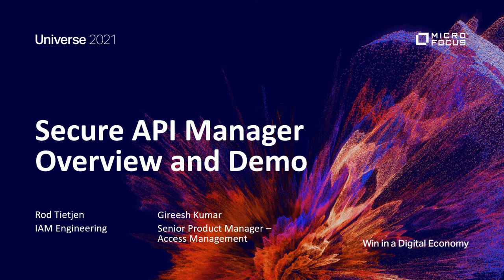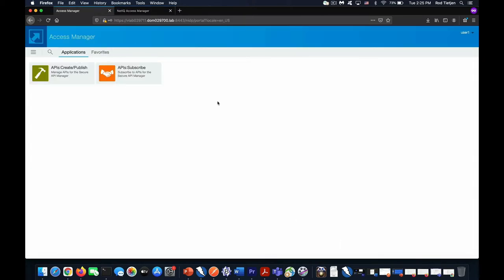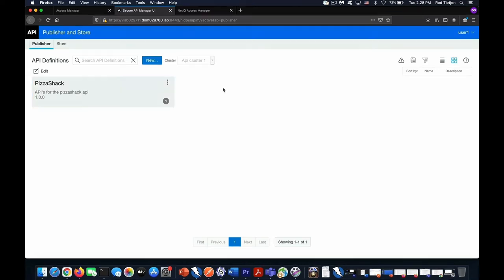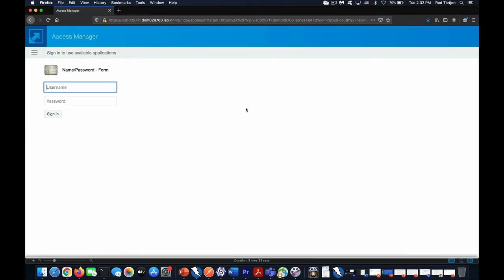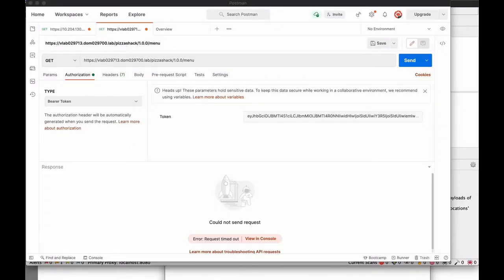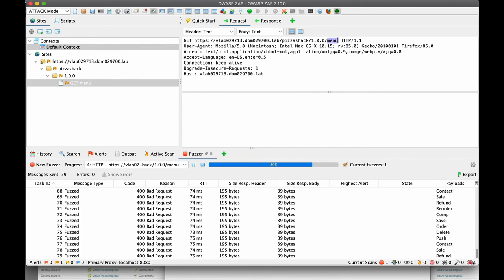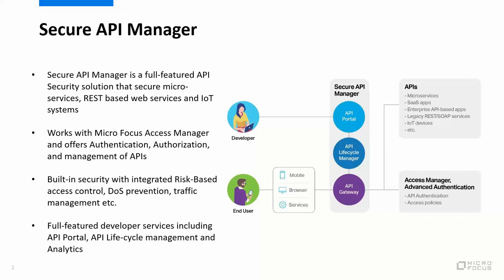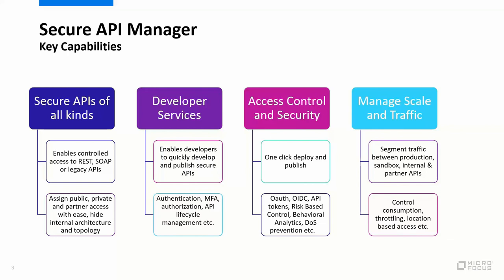Secure API Manager | NetIQ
NetIQ Secure API Manager extends your access and authentication environment to include
secure API delivery for all your secure integration needs. In today’s emerging API-based
business models, Secure API Manager is an essential core component for your access layer.

Now that mobile apps and microservices dominate the way that private information is accessed, the need to protect these programmatic access points is greater than ever. NetIQ API Manager offers protection beyond what’s possible through typical API hardening using a specialized access management platform.

Watch this demo of Secure API Manager’s top features, followed by a broader overview.

NetIQ provides security solutions that help organizations with workforce and consumer identity and access management at enterprise-scale. By providing secure access, effective governance, scalable automation, and actionable insight, NetIQ customers can achieve greater confidence in their IT security posture across cloud, mobile, and data platforms.